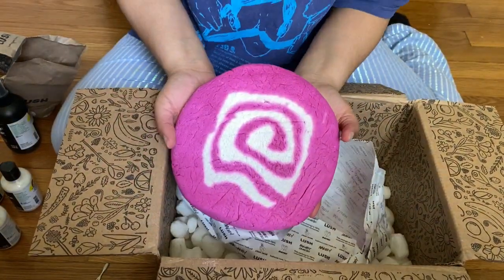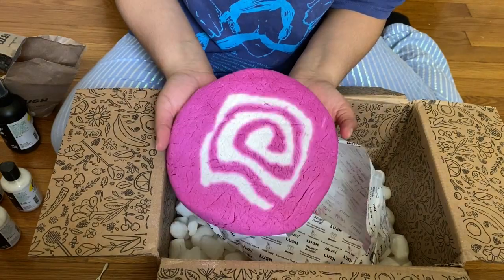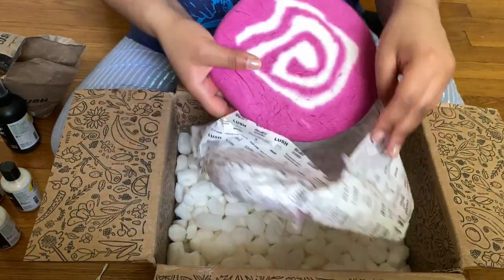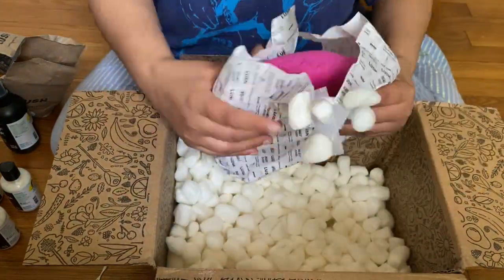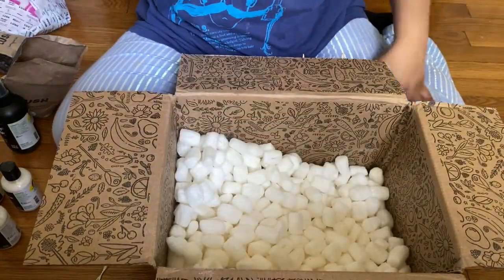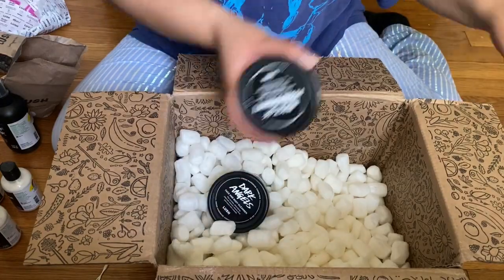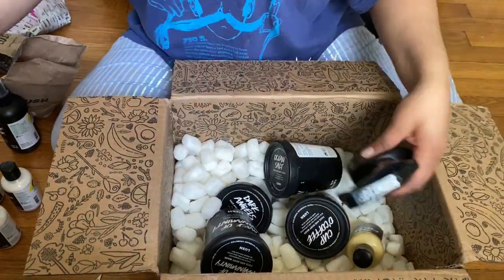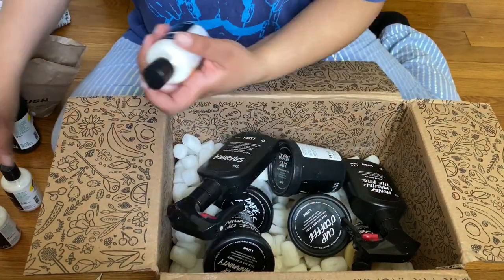Lush Cosmetics | Epic Blogger Mail | Unboxing | Geena Lopes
This box is everything that I could’ve dreamed of. Thank you so much, @lushcosmetics.
FYI: I’m  a former Lush Cosmetics employee and a current member of their First Look Lushies Program. This box was sent to me on Friday, and I was ecstatic about having my favorites and best sellers in my possession. Please look out for my new Lush Cosmetics Series, which will highlight my staple products for face and body and how to use demonstrations.
Here’s a list of what I received:
Ocean Salt Face and Body Scrub
Dark Angels Face and Body Cleanser
Mask of Magnaminty Face and Body Mask
Cup O’ Coffee Fave and Body Mask
Hair Custard (Hair Dressing)
Silky Underwear Dusting Powder (3)
Honey I Washed The Kids Body Spray
Sakura Body Spray
Breath of Fresh Air Toner
Coalface (charcoal cleansing bar)
Big Blue Bath Bomb
Avobath Bath Bomb
Chocomint Bath Bomb
Blue Skies And Fluffy White Clouds Bubble Bar
Blazin Bad Zula Bath Bomb
The Comforter Bubble Bar (large scale)